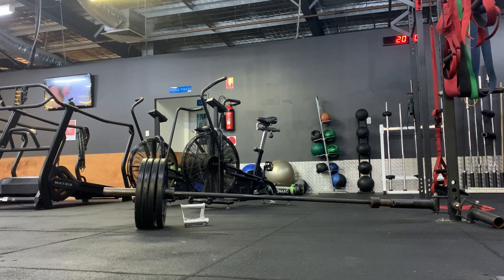Getting practice tee fit again vid 3